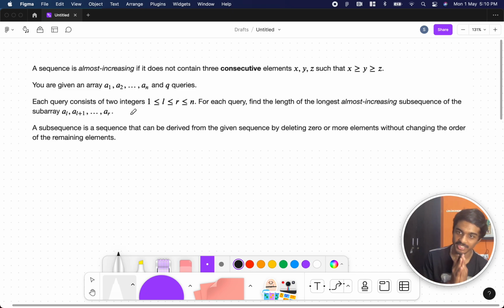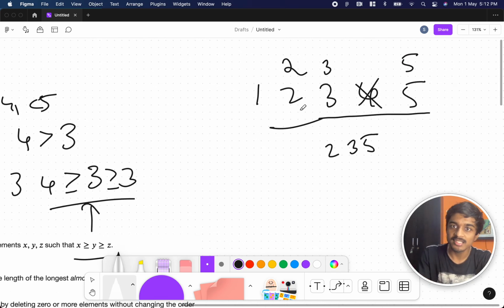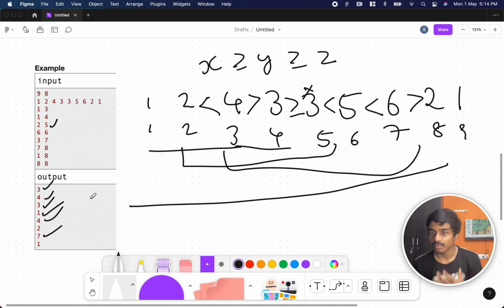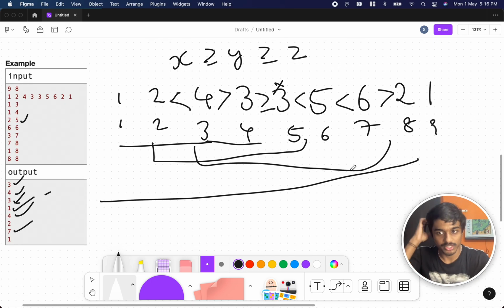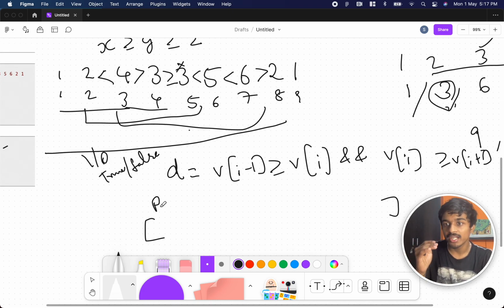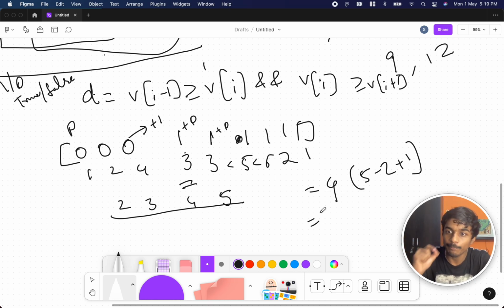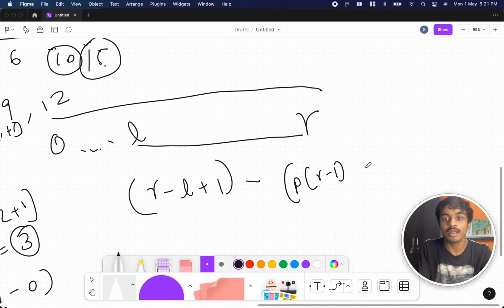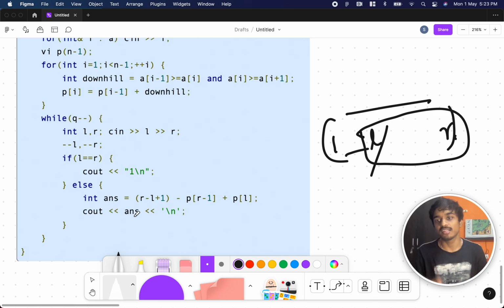Almost Increasing Subsequence Solution | Codeforces 1818C | Codeforces Round 869 (Div. 2) | English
In this video, I walk through the solution to problem C from Codeforces Round 869 (Div. 2) contest held on:

Problem name: "Almost Increasing Subsequence"
Editorial: